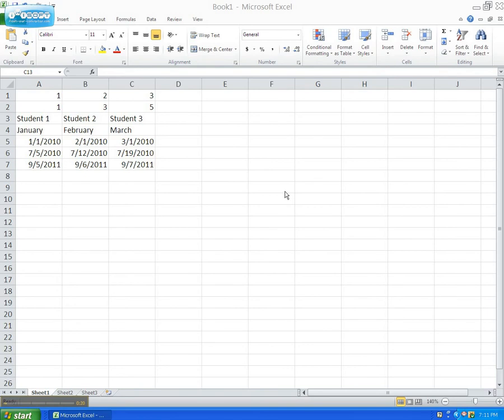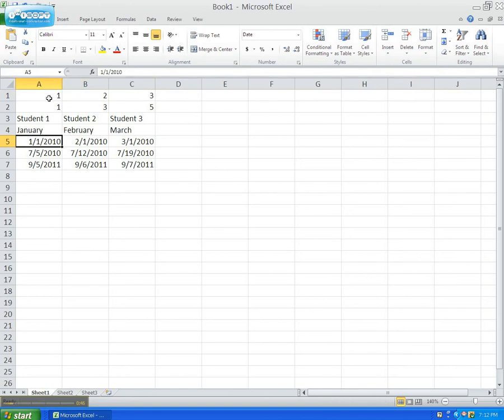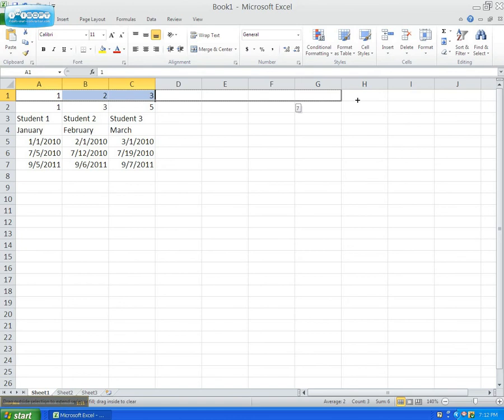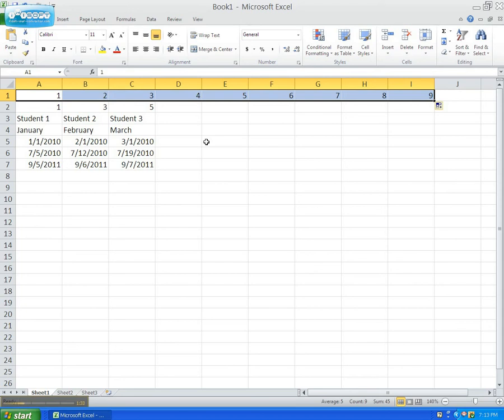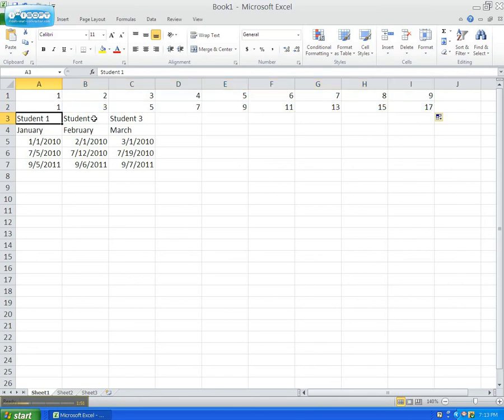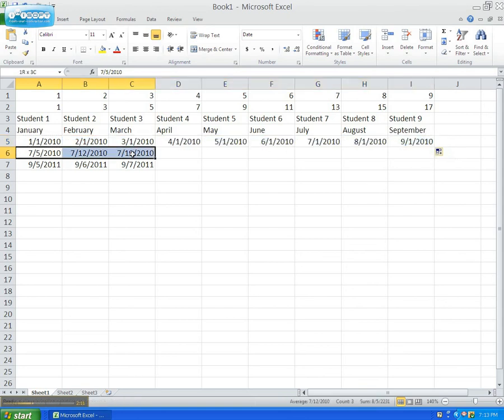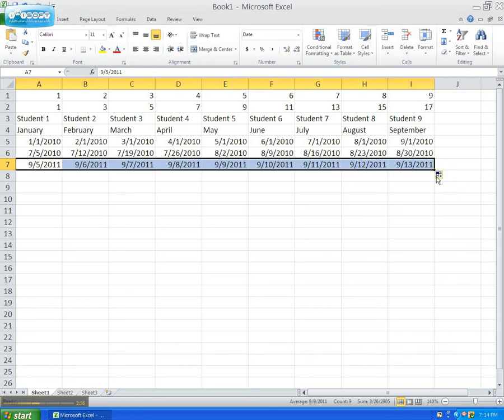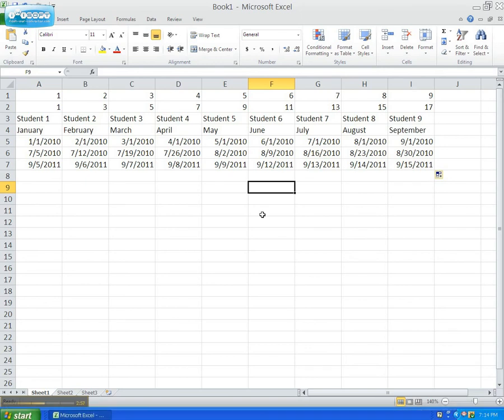Excel_Skill_1.4_1.avi